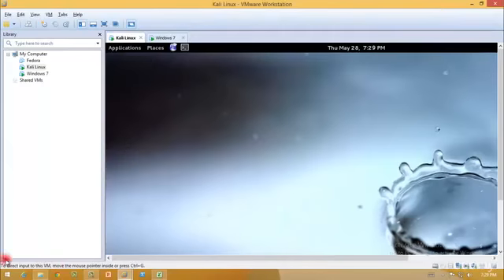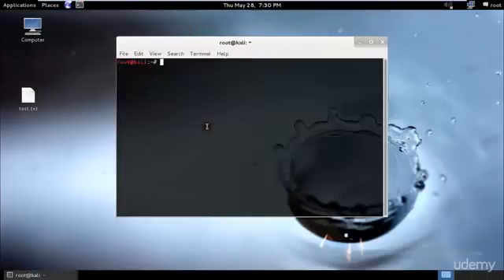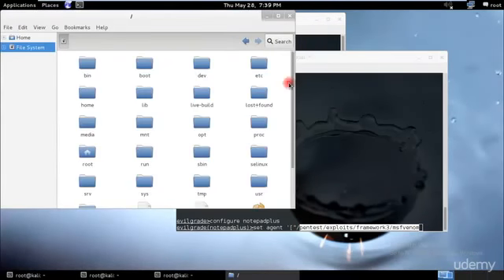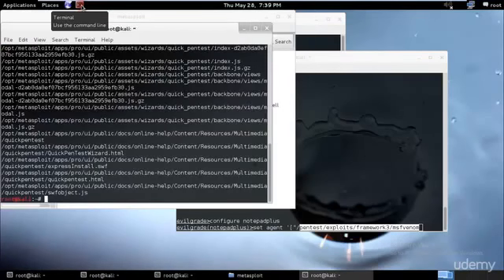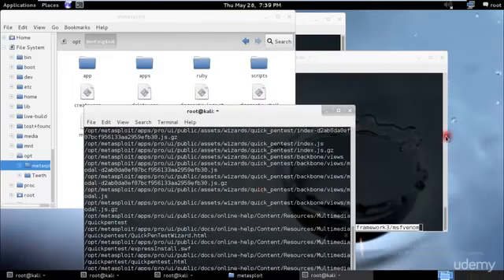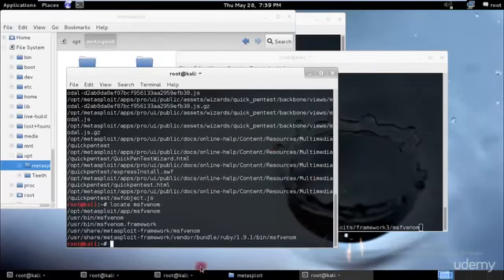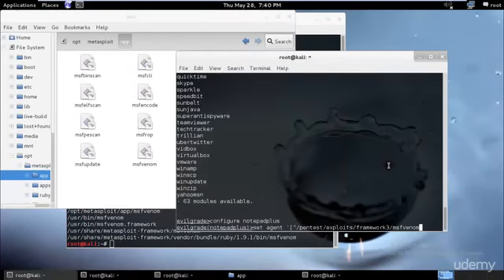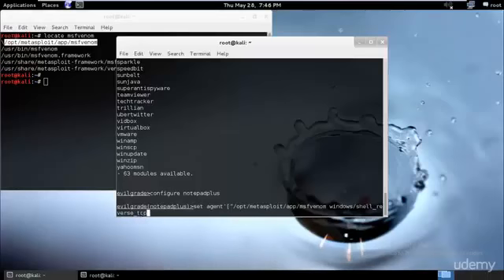Lesson 75 Introducing EvilGrade